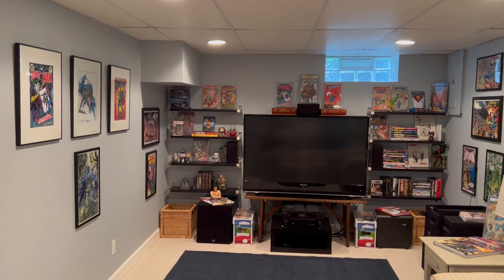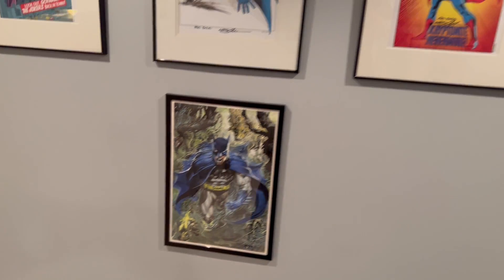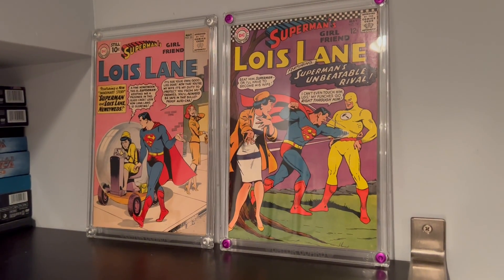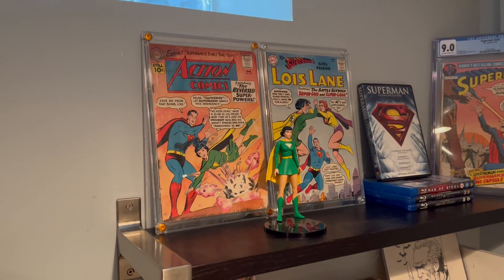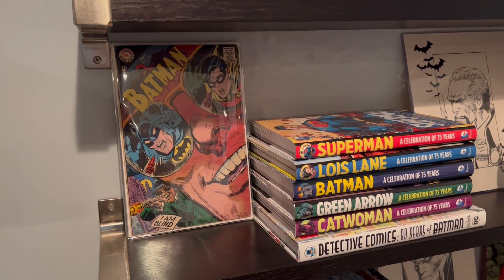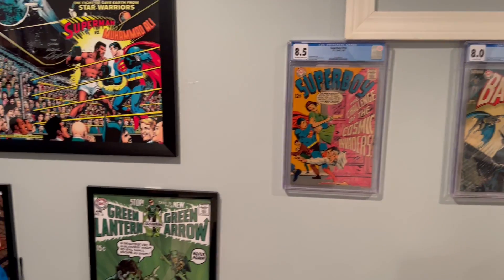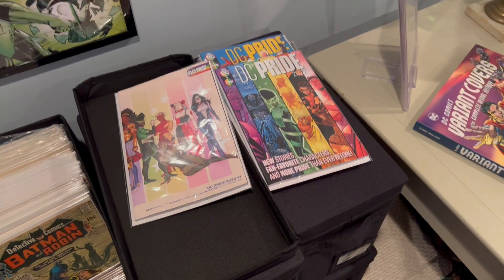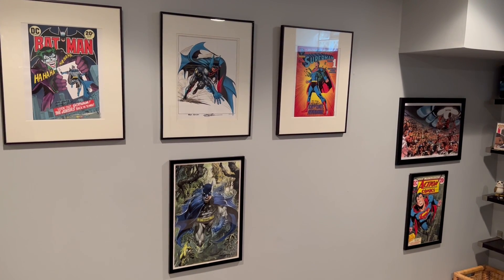Another Comic Book Room Tour!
Shout-outs to Magic Lasso, Lady Fantastic and Superman in the Silver Age!